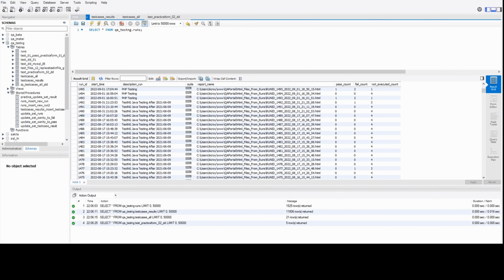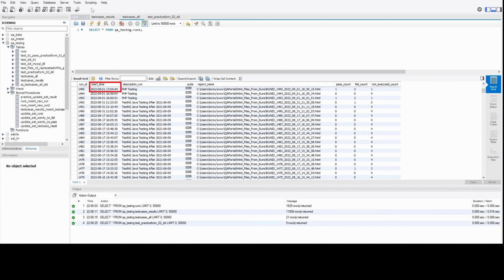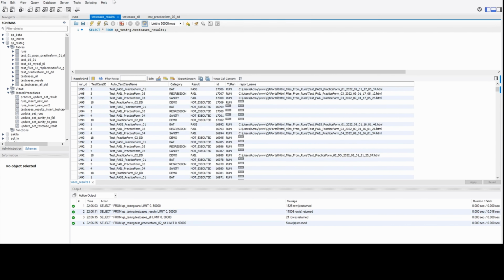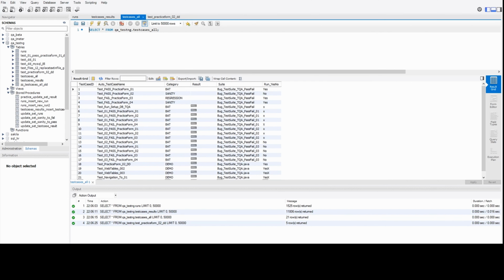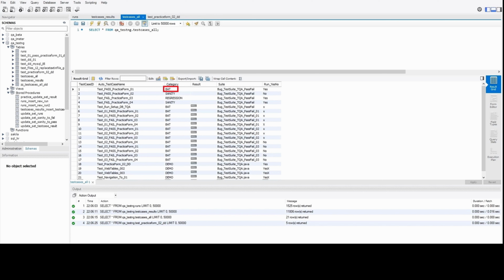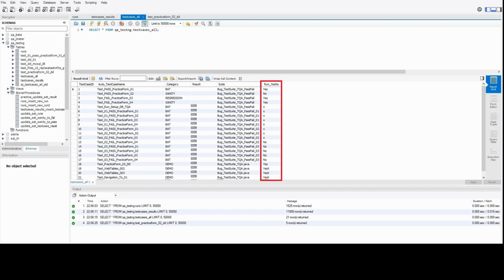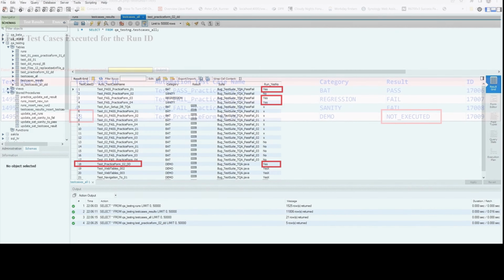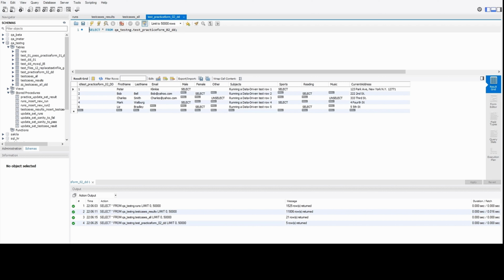Selenium Personal Project - 05 - MySQL Database: Tables for Testcase & Test Results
This is an Easy Technical that goes over the main Database tables used in the project for storing testcase and test run results metrics, as well as for controlling which testcases are to be executed.

0:00  3 Main database tables used in the project.
The following tables are reviewed:
0:29  runs table (1 record for each execution run)
1:10  testcases_results table is reviewed (1 record for each testcases executed per run)
1:47  testcases_all table (1 record for each testcase that is or will be automated)
 Includes indicating which testcases to execute.
(Tables for Data-Driven testcases will be reviewed in the Data-Driven videos)

Please check your spam box if you did not see a reply.